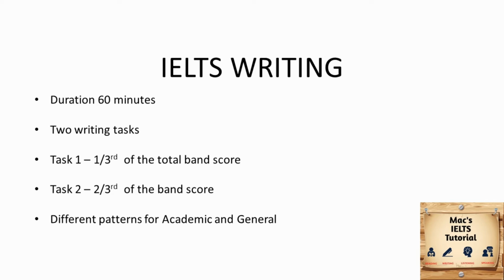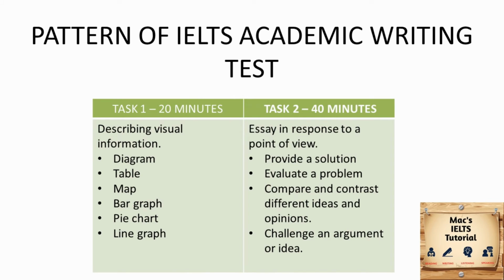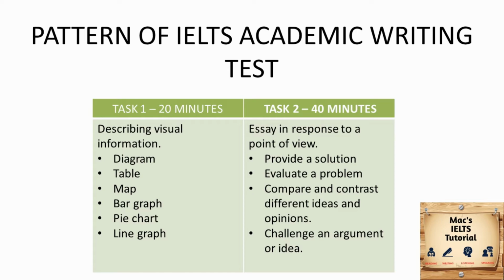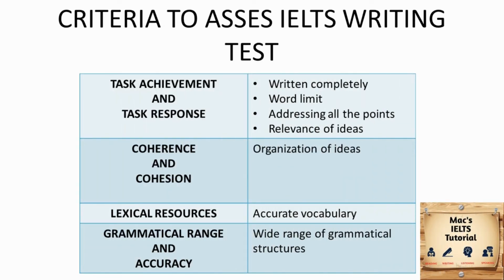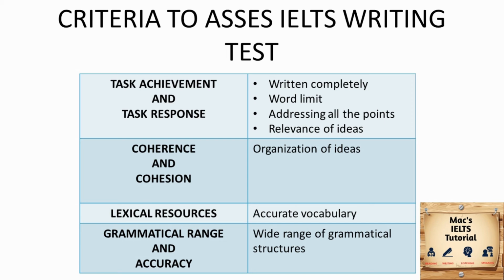Pattern of IELTS General and Academic Writing Test - Tutorial 2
You can find a detailed explanation of IELTS general and academic writing test pattern.
Happy learning!!